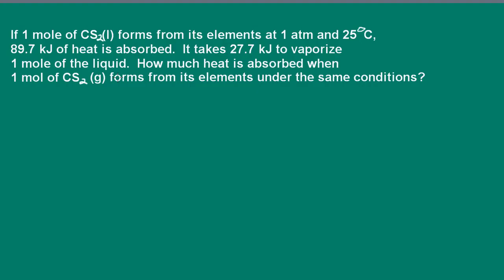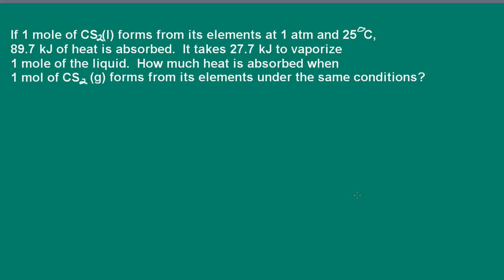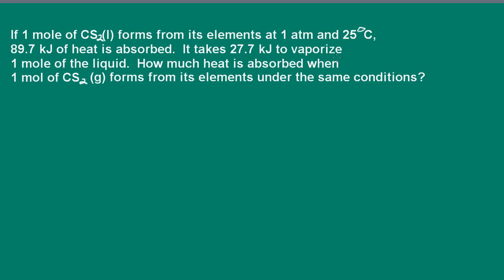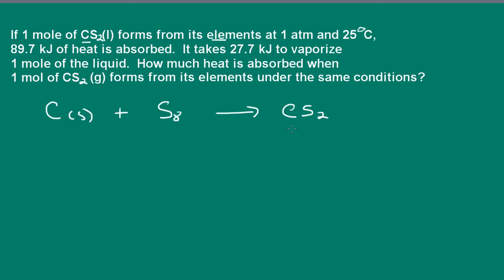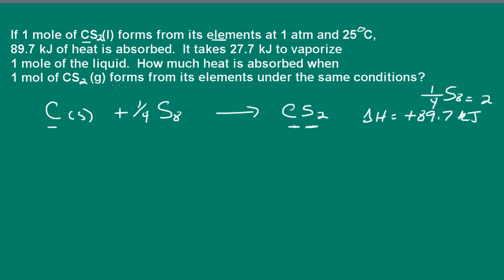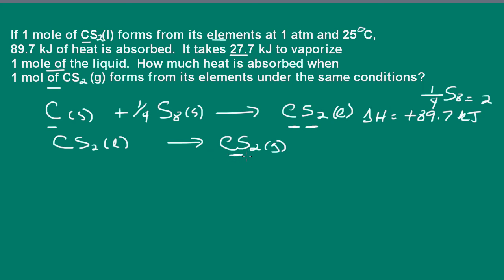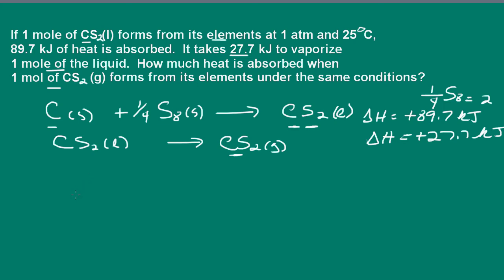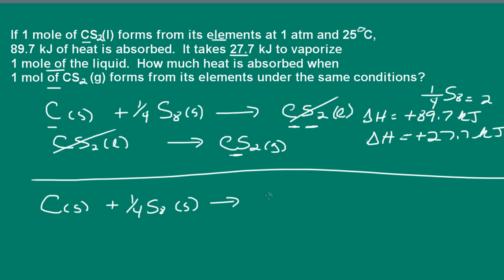Use Hess's Law to Determine the Enthalpy Change for the Vaporization of Carbon Disulfide